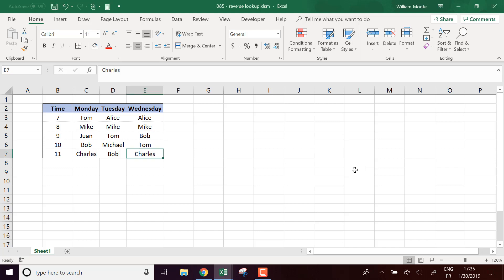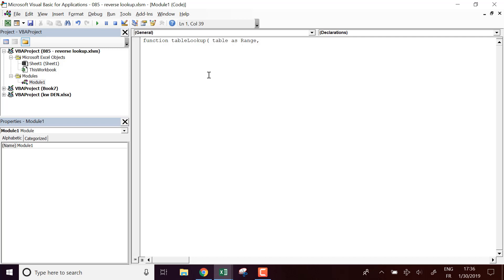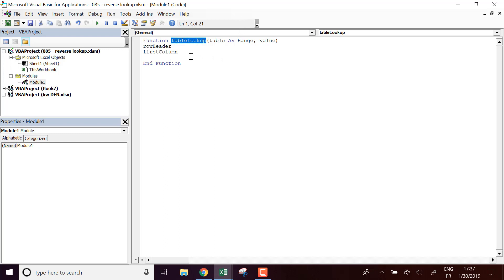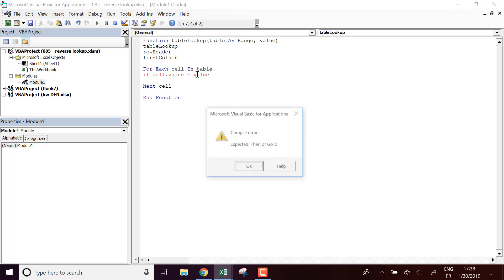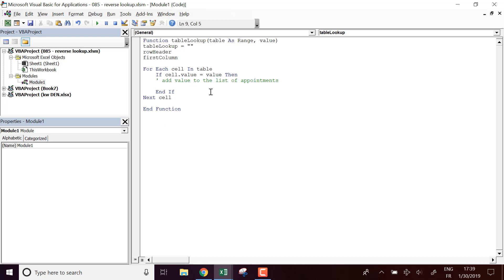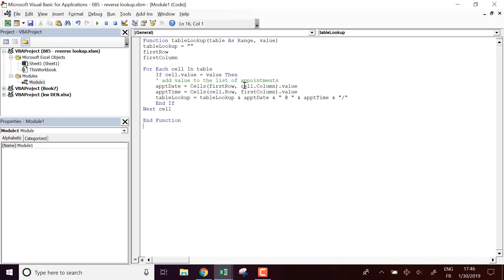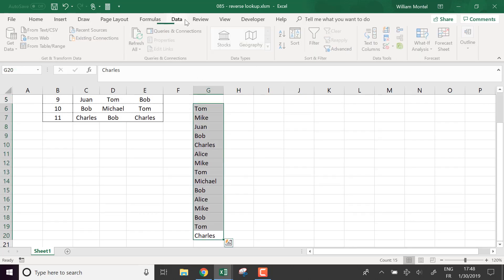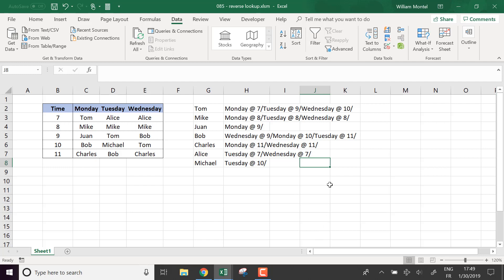Excel Reverse Lookup: Find value in first row and columns - Doctor Excel #085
Doctor Excel shows you how to make a reverse lookup in a table and find the corresponding value in the first line and column.

This is the opposite of index match!